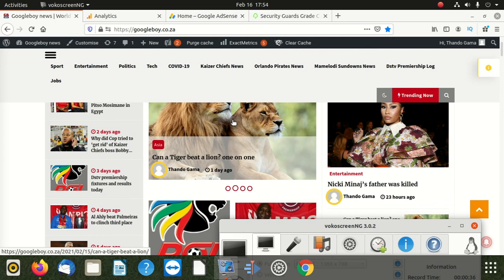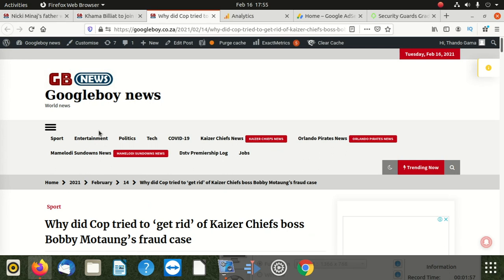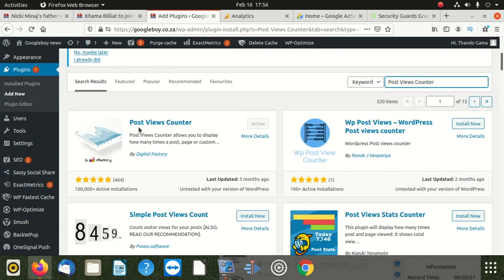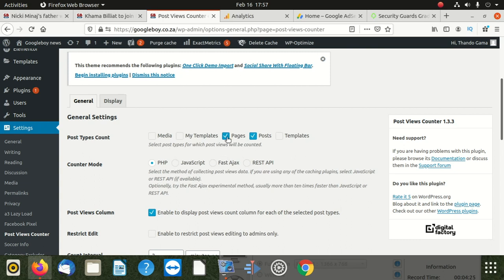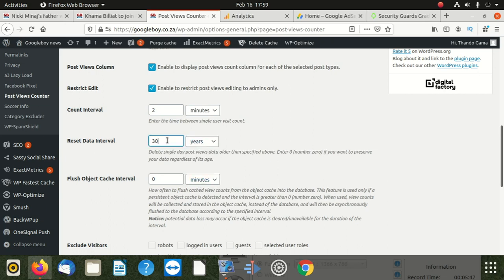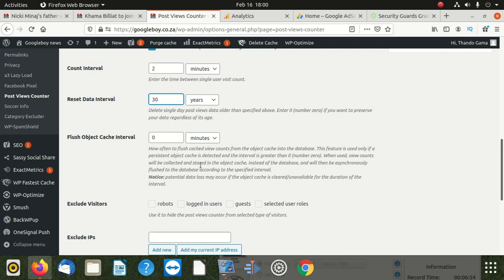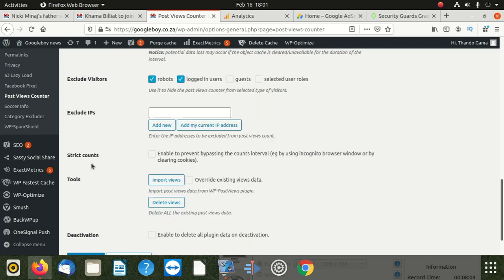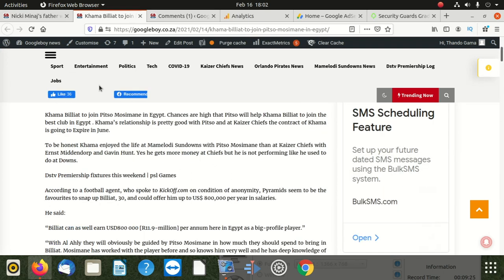how to count post views in wordpress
How to count post views in WordPress using Post Views Counter plugin

    First of all, as usual, you need to install and activate the Post Views Counter plugin. ...
    Next, move to Settings = Post Views Counter. ...
    Switch to the Display tab. ...
    When you've done, this is what you will get:
To count post views in WordPress, you can use a plugin that tracks and displays the number of views for each post. One popular plugin for this purpose is "WP Post Views" (also known as "Post Views Counter"). Here's how you can install and use this plugin:

    Install and Activate the Plugin:
        Search for "WP Post Views" or "Post Views Counter."

    Configure Plugin Settings:
        Once the plugin is activated, go to "Settings"  "Post Views" in your WordPress dashboard.
        Configure the settings according to your preferences. You can choose where to display the view count (before/after content), customize the appearance, and more.

    Display Post Views in Your Theme:
    By default, the plugin will automatically add the view count to your single post pages. However, if your theme doesn't support this feature, you might need to manually add the view count code to your theme files.
        Open your theme's single post template file (usually named single.php).
        Find the appropriate location where you want to display the view count (usually near the post date or meta section).
        Add the following code to display the view count:

        php

        ?php if(function_exists('the_views')) { the_views(); } ?

    View Post Views:
    After setting up the plugin and adding the code, you should see the post view count displayed on your single post pages.

Please note that there are other plugins available for counting post views in WordPress as well. You can explore alternatives if you prefer a different plugin. Remember to choose a reliable and well-maintained plugin to ensure compatibility with your WordPress version and to minimize potential conflicts.

Keep in mind that views might not be 100% accurate since they depend on the tracking mechanism used by the plugin. Additionally, for larger websites, tracking and displaying post views might impact performance, so be mindful of this when choosing and configuring a view count plugin.